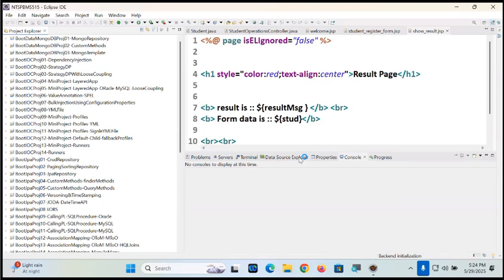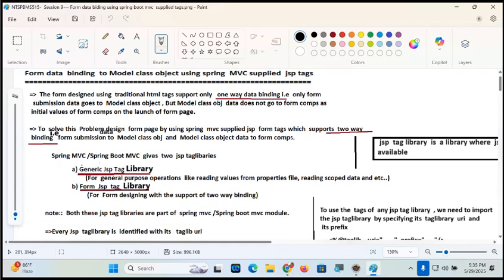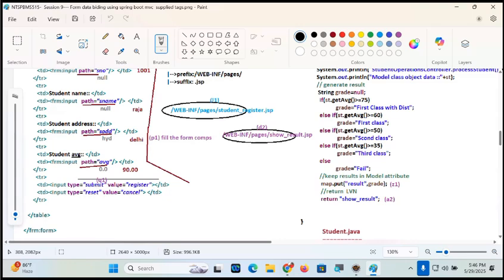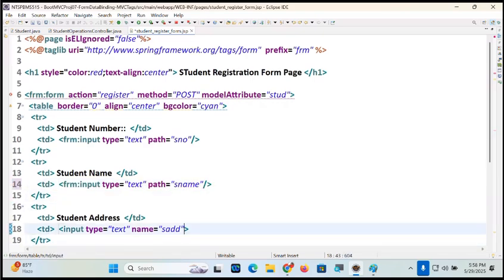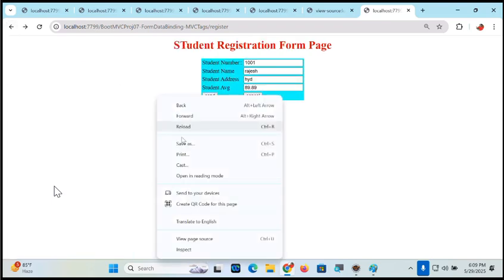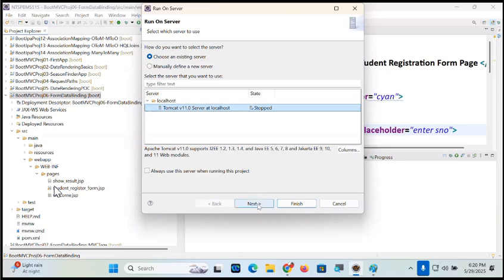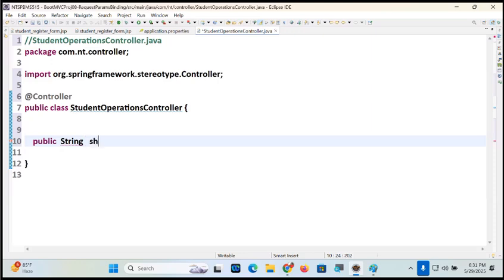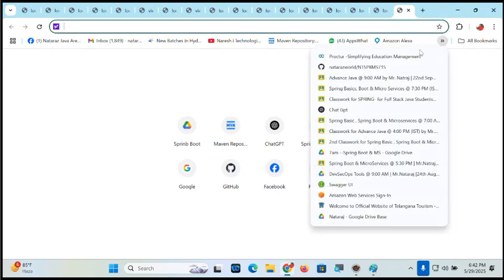Session-9 Data bunding 2025 05 29 184302